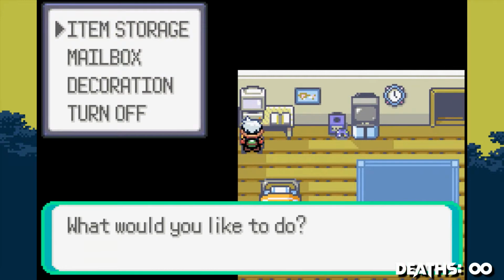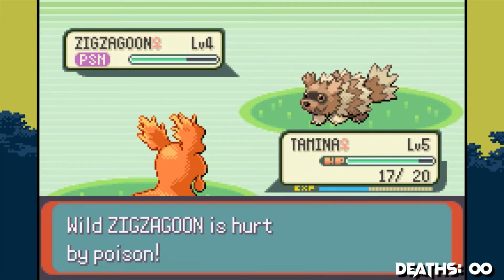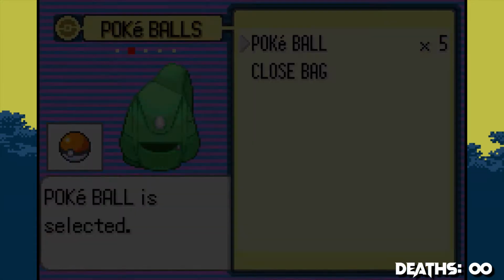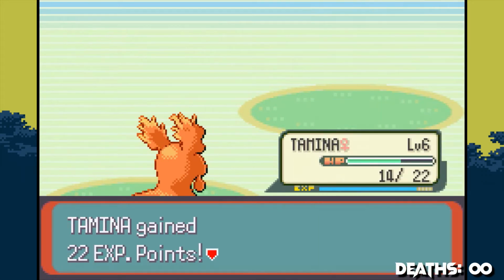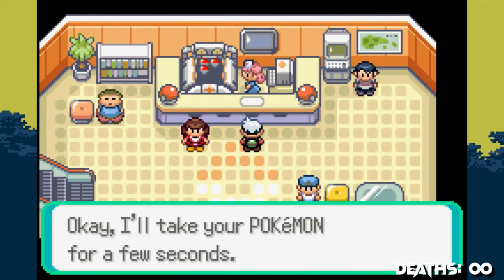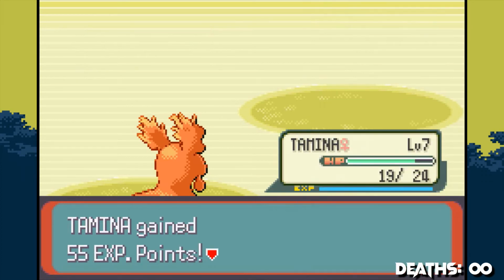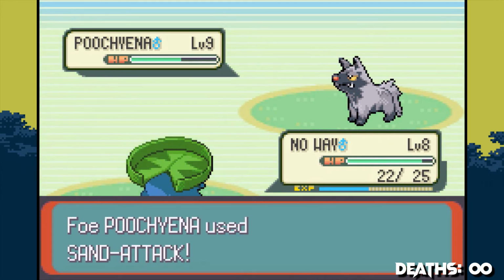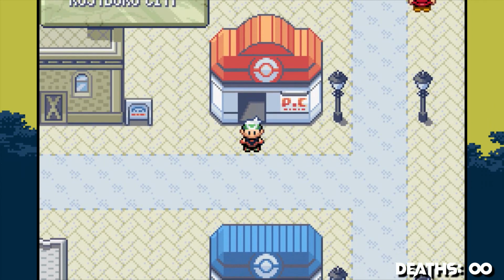Let's Do This! - Pokemon Emerald Trashlocke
Welcome to the Pokemon Emerald Trashlocke! It's a Pokemon Emerald RomHack, but we can't use 'good' Pokemon cause they are removed. This RomHack is made by Pokémon Challenges and i'm gonna take this challenge myself and see how far I can get! Let's do this!

INFO ABOUT THIS ROM HACK!